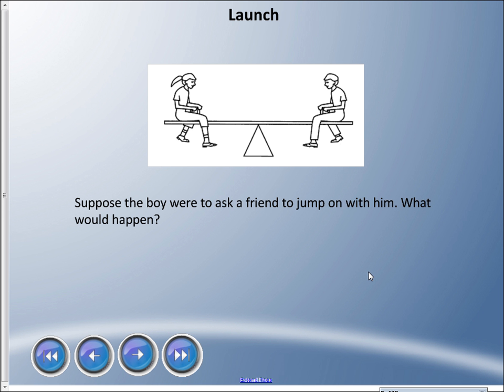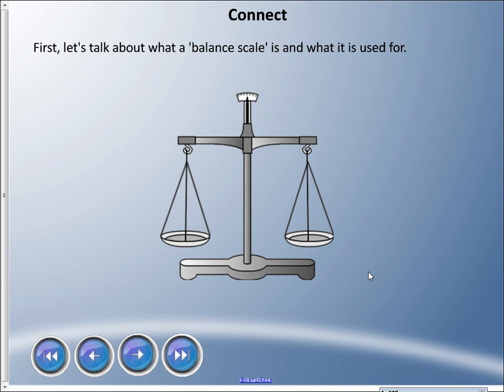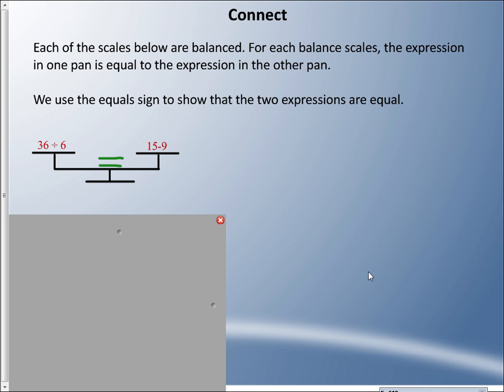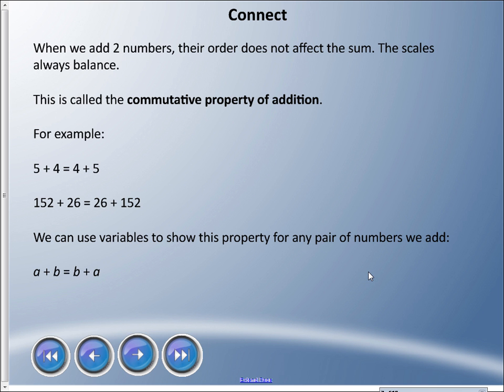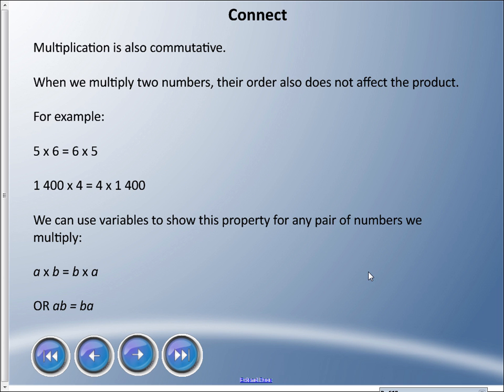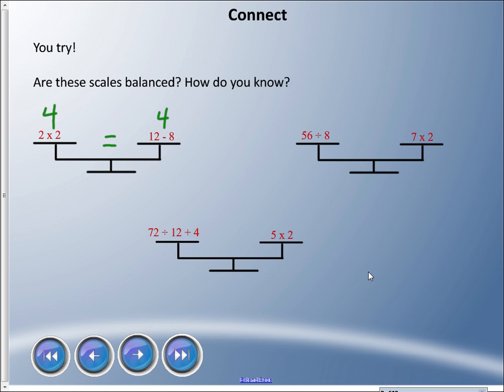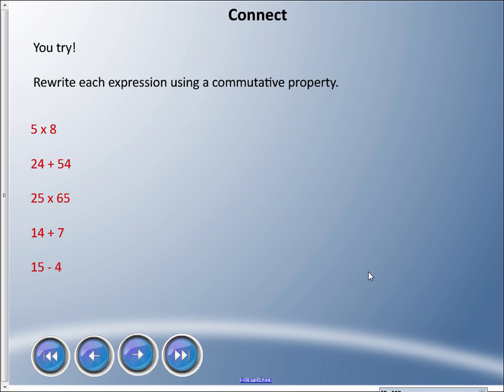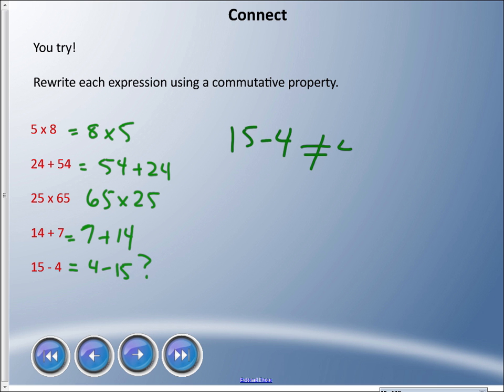Mr. Hardy Teaches: Gr 6 Math - Unit 2-Lesson 6: Understanding Equality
Unit: Patterns and Equations... Lesson 6 - Understanding Equality